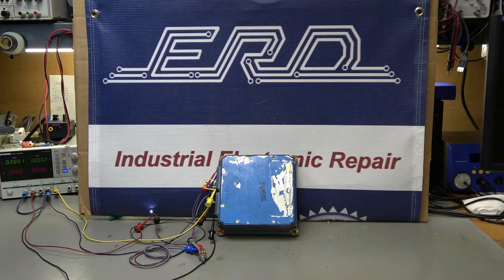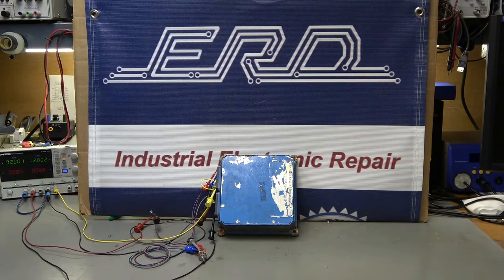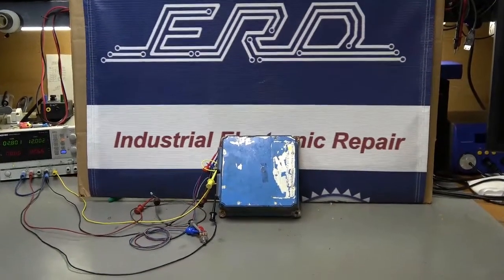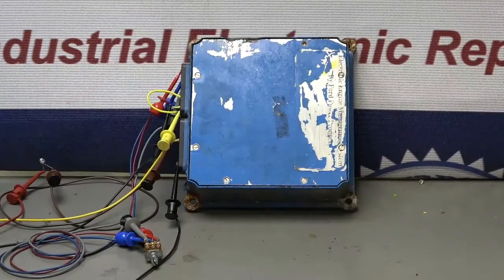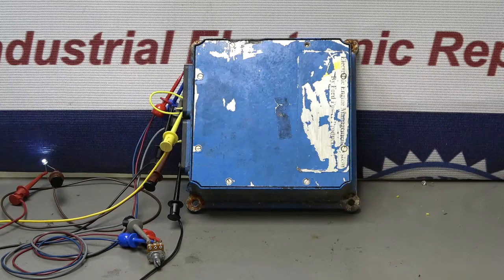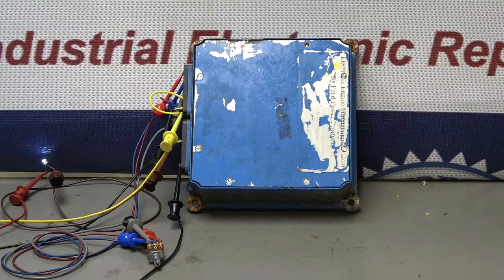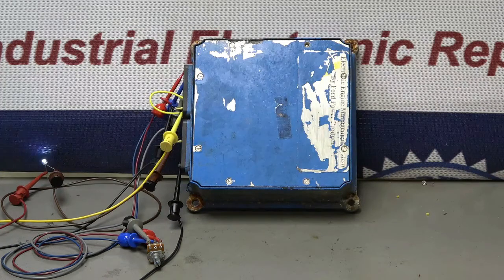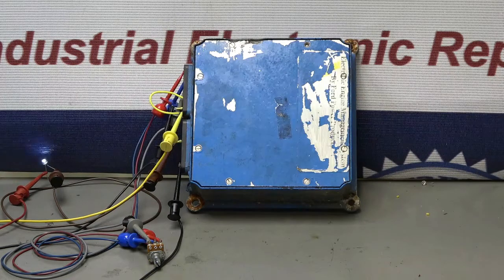The Ford F8JL-12A650-LB Repaired with a 1 Year Warranty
The Ford F8JL-12A650-LB is an engine control module for a Ford ESG-642 Industrial 4.2liter 6cylinder engine. This particular engine is out of a gas-powered Genie S-40 boom lift.
The Engine Control Module ECU controls the fuel and air plus the timing of the ignition for this engine and when we received it for repair it was completely nonoperational. After repairing a number of open connections and failed components within the module we hooked it up and as you can see in the video we are monitoring the error codes for the module via the LED lights (yes they are in binary).
The first test is without the throttle position sensor which gives us an error and once we attach the sensor the error goes away which clearly shows the module is up and running. We checked all the other inputs and outputs which were fine so this unit is on its way back to the customer.